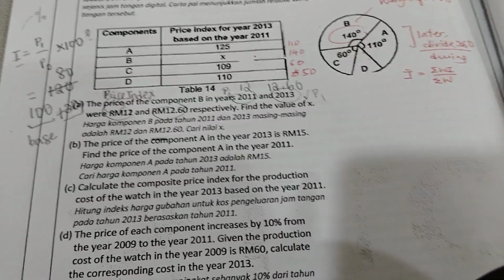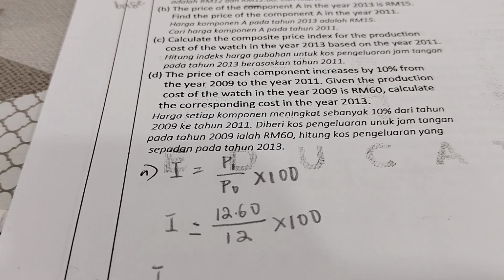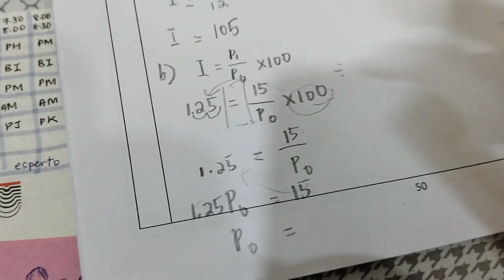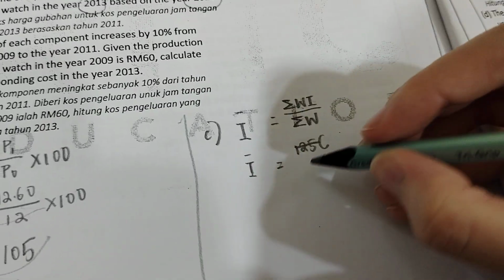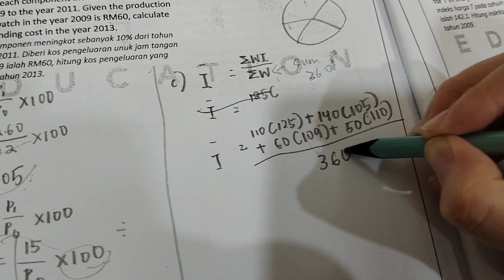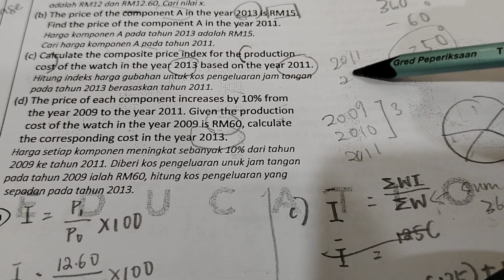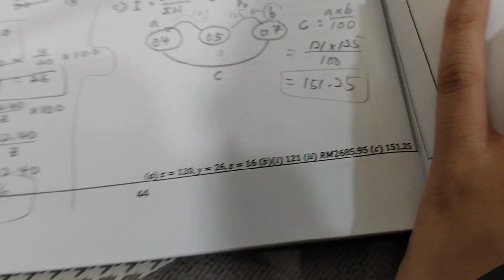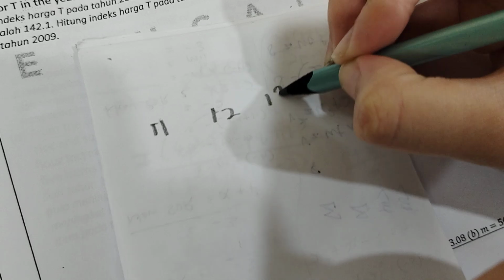🇲🇾 day 6 - add maths - chap 10